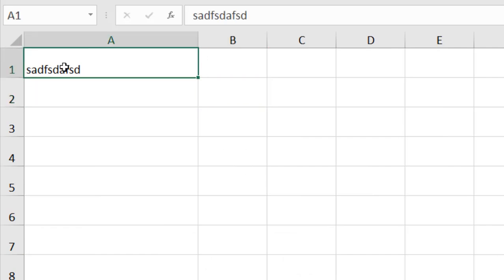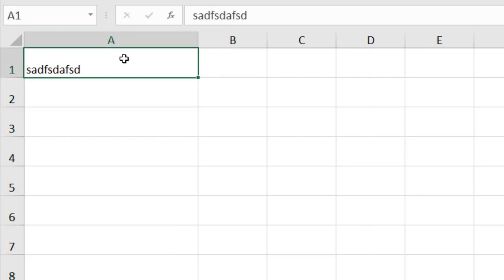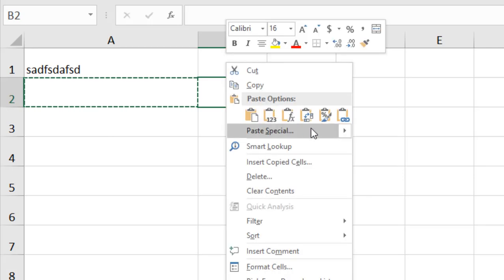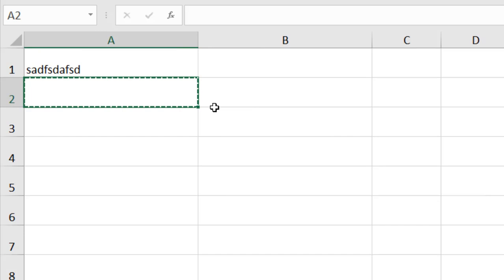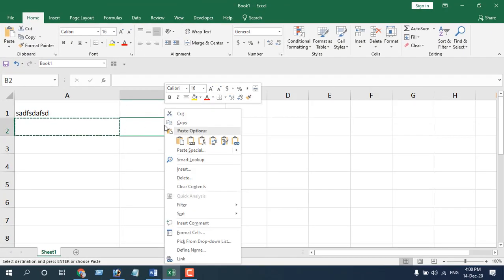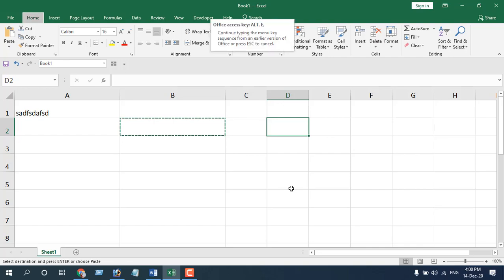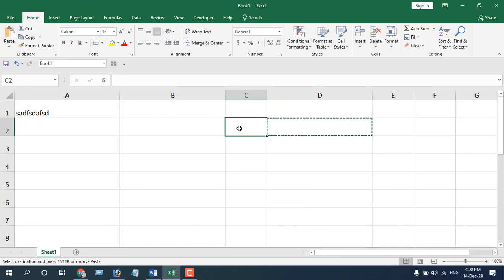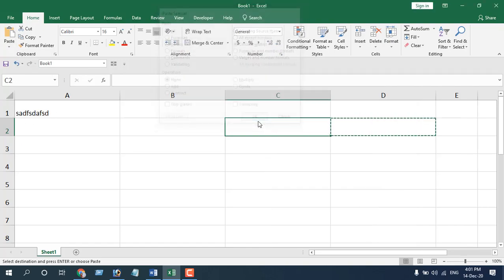Excel Pro Trick: How to Copy Column Width to Another Cell (Paste Special)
*How to Copy Column Width to Another Cell*
Have you ever faced the challenge to match the column width of another cell? In this quick Microsoft Excel tutorial, I'll show you the pro trick to copy column width instantly using Paste Special.
You'll learn how to use the paste special for basic formatting and then discover the keyboard shortcut to copy the exact column width from one cell to another, even across different worksheets. This is the fastest way to standardize your spreadsheet formatting and create professional, uniform reports.

In this video, you'll learn:
0:00 How to Keep Source Column Width In Excel
0:35 The Keyboard Shortcut to Make Columns Same Size in Excel

The first way to copy column width to another cell is to use the mouse and paste special feature. Simply right click on the cell from where you want to copy the cell size and select copy. Now click on the desired column where you want to paste the column width. Now right click and select Paste special. From the “Paste special” select “Keep Source Column width”. Done, your column width just matched each other.
You can do this by using Keyboard shortcut also. Copy the cell by pressing CTRL+C and then go the cell where you want to paste the width. Now press ALT+E+S+W on your keyboard and then click ok. Done you have successfully match column width in excel.
Stop guessing and start using the right tools! Master this Excel formatting hack to save time and make your spreadsheets look perfect every time.